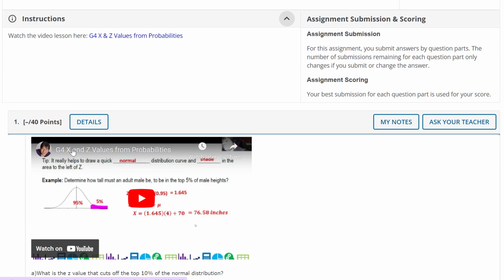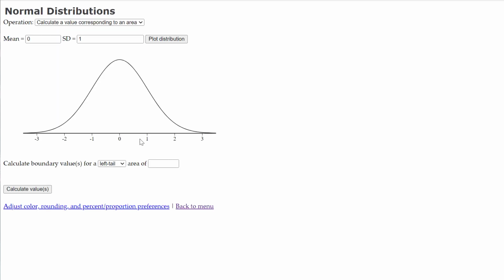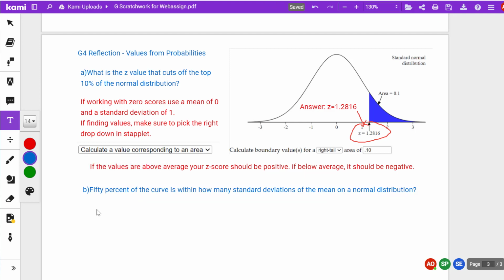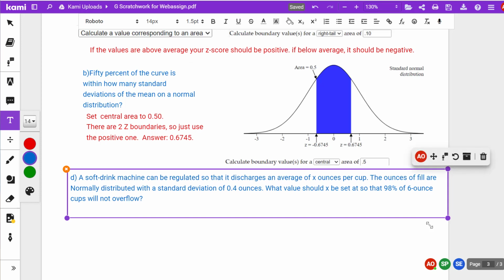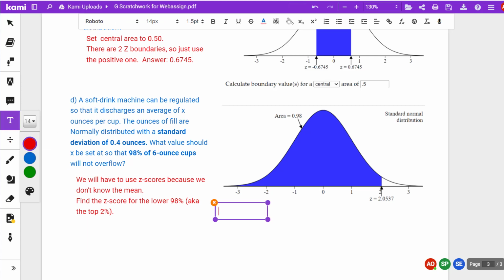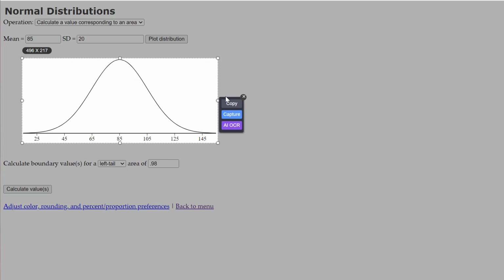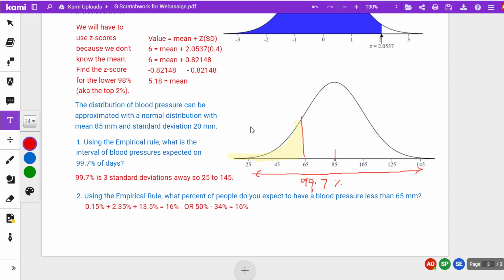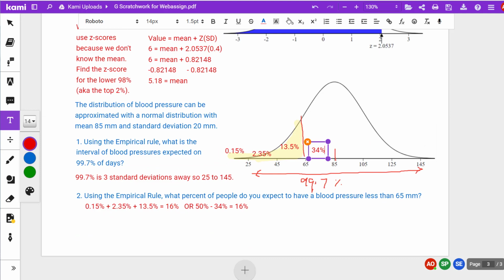G4 Reflection Solutions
How to determine values given a percentage or a probability and a normal distribution.